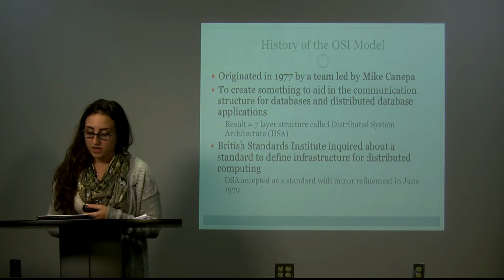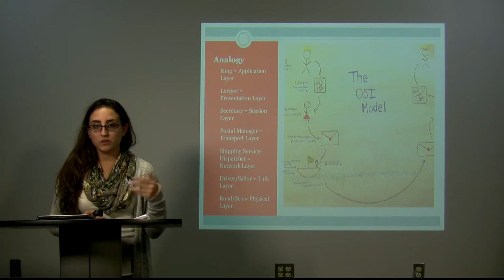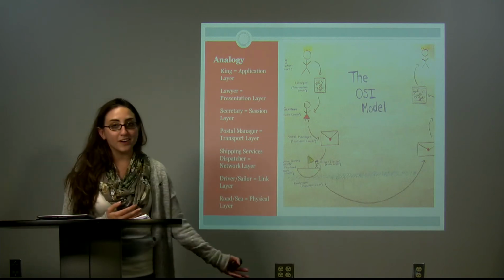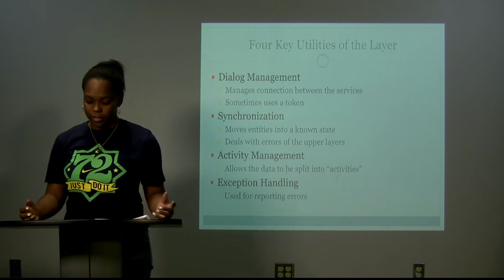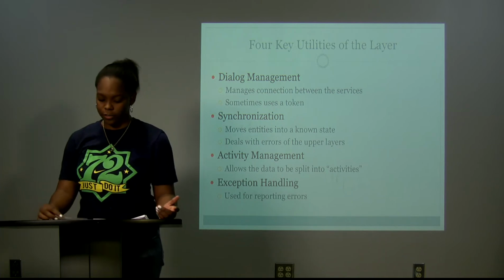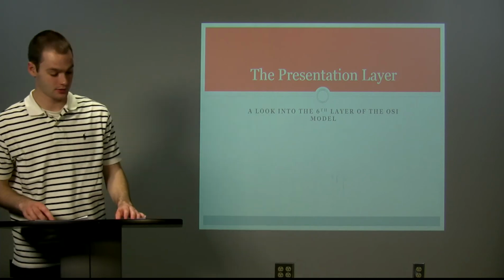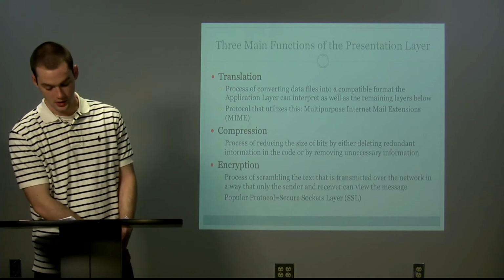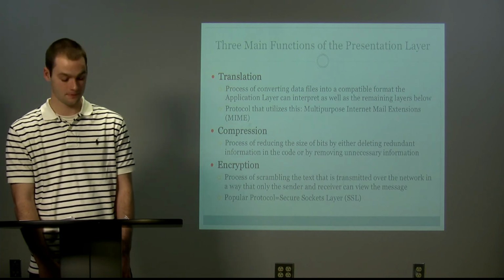Milestone7 Section3 Team07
This is Team 7's Milestone 7 (our final presentation) for IST 220, Section 3 concerning the two of the OSI Model layers: The Session and Presentation Layers.

All references for content are available upon request.